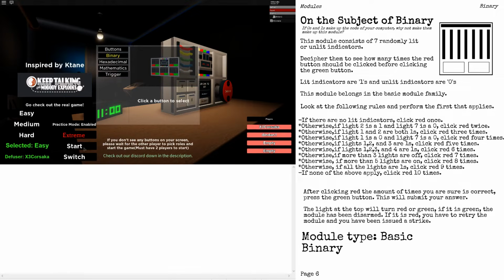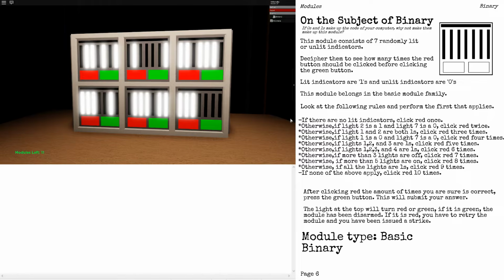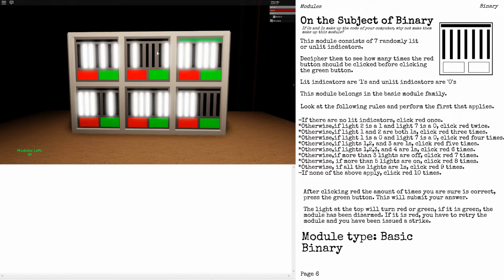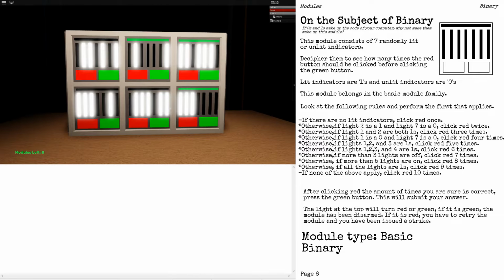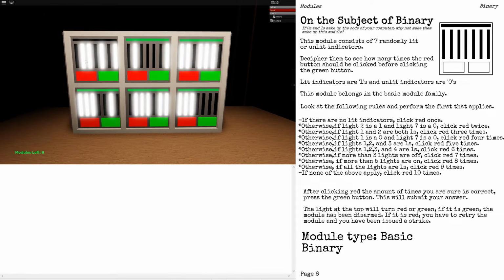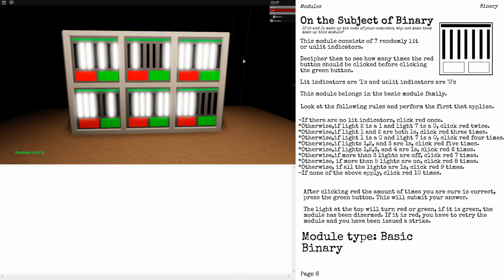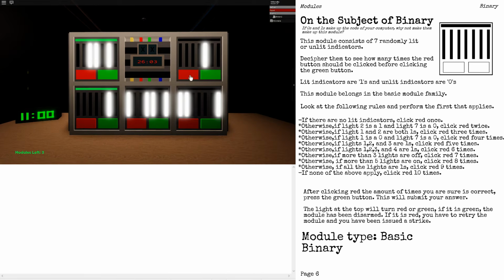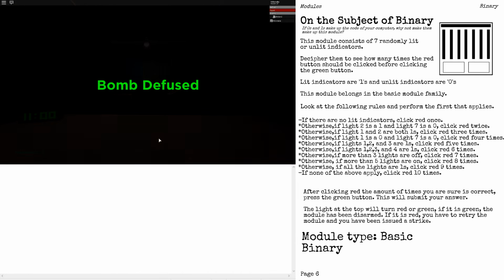Defusal Binary Tutorial